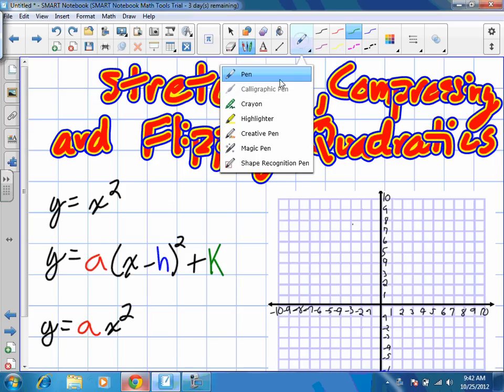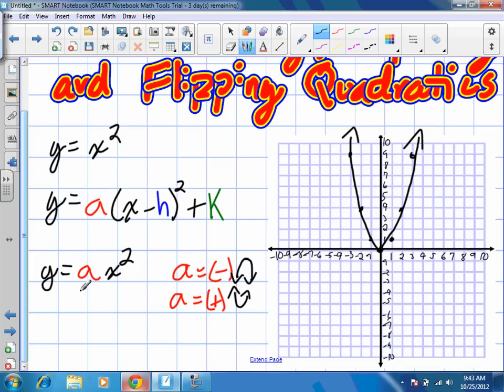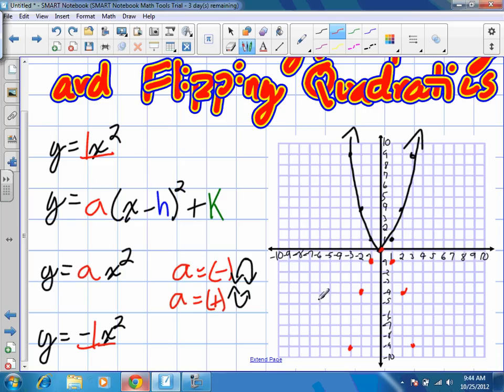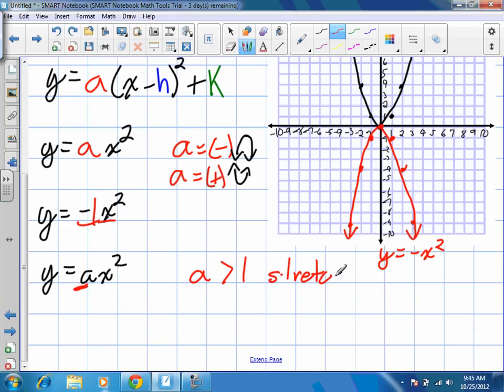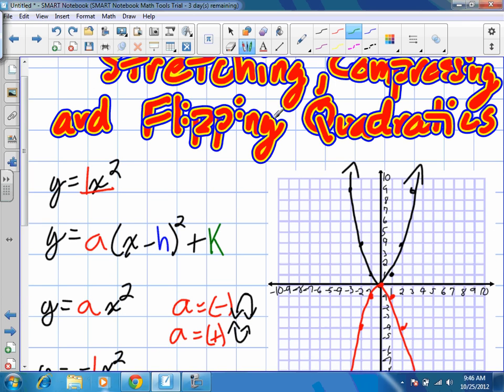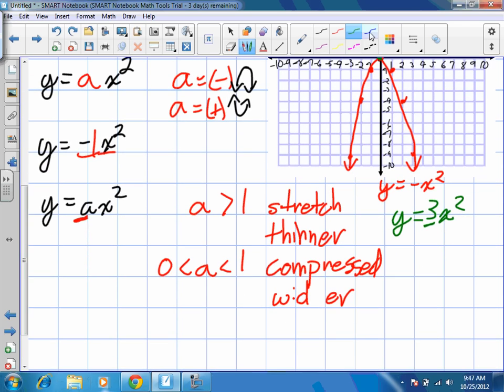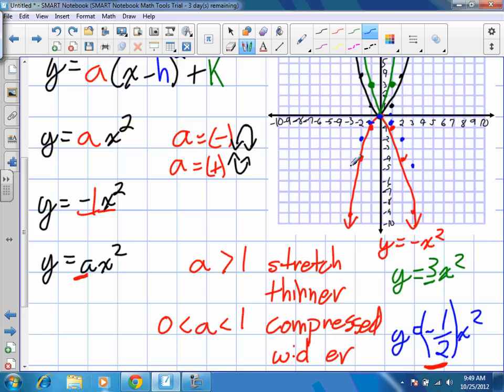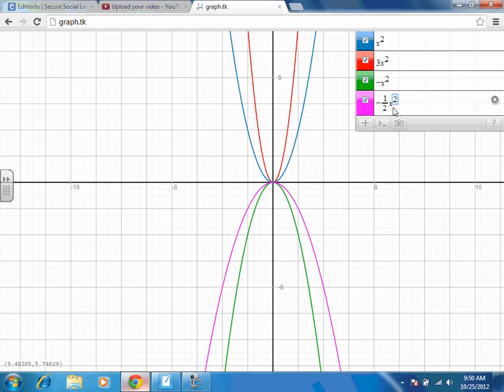Stretching, Compressing and Flipping Parabolas Grade 10 Academic Lesson 4 3 10 25 12